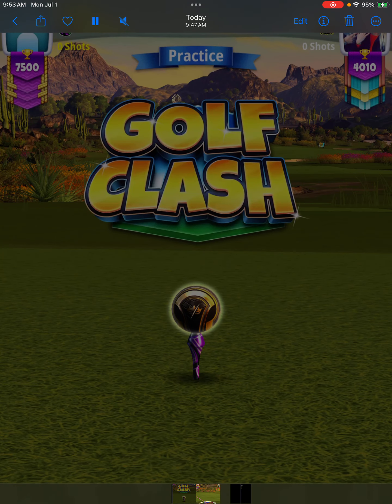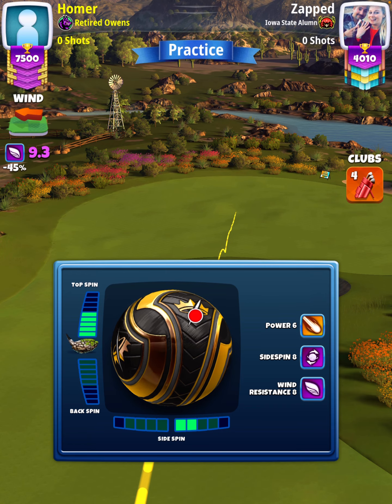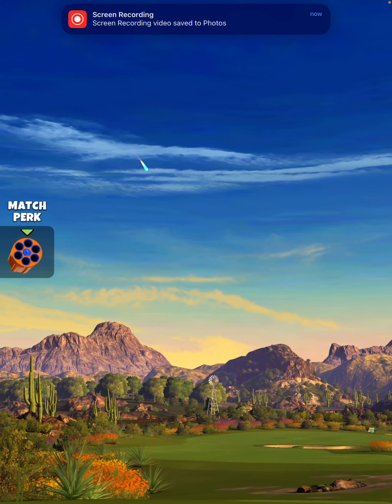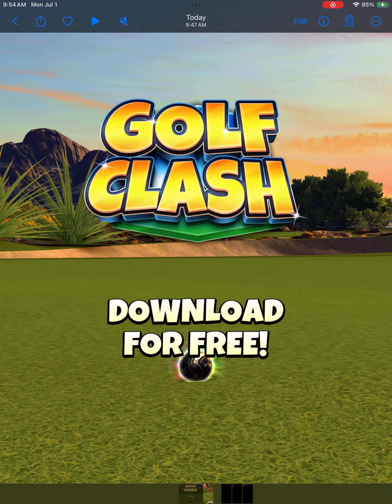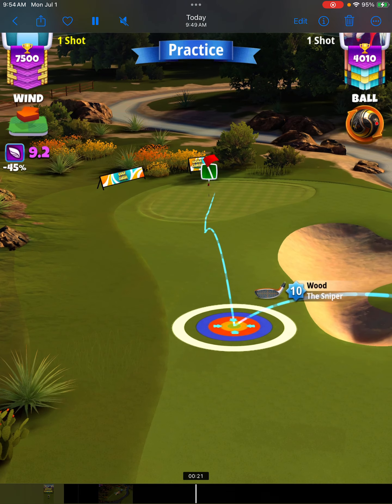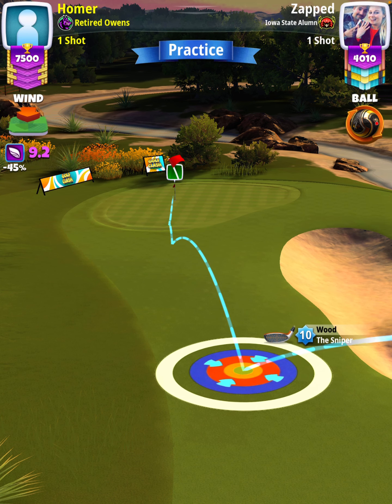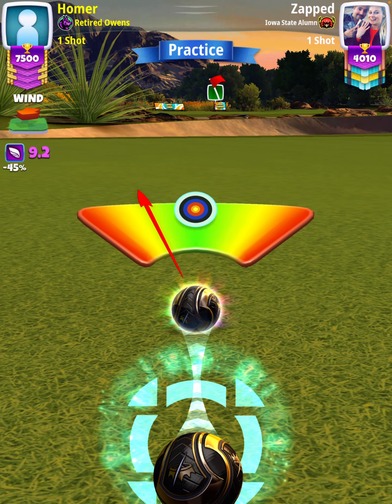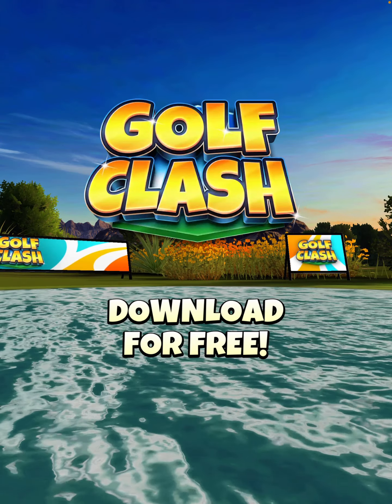Master - Hole 6 [Eagle] - 4th of July Tournament QR (Golf Clash)